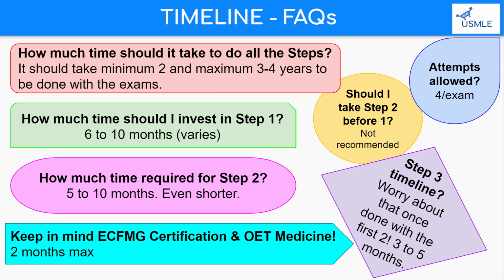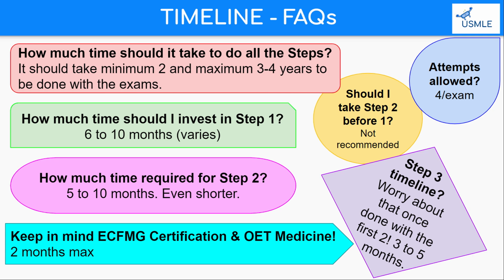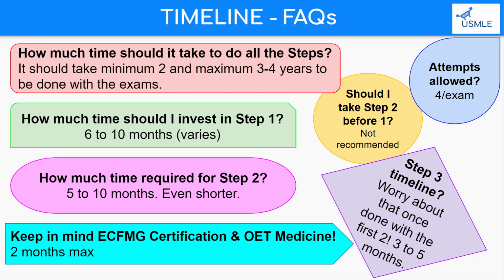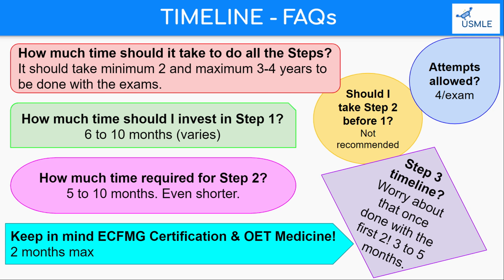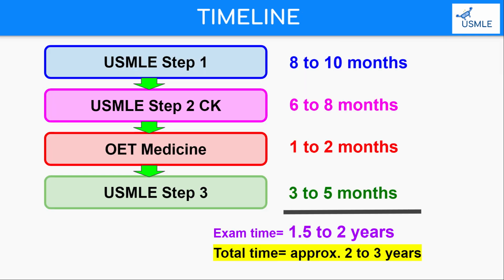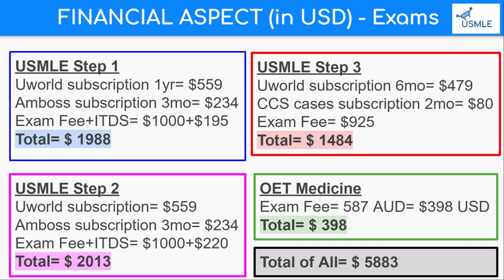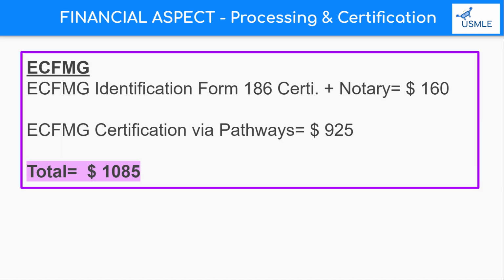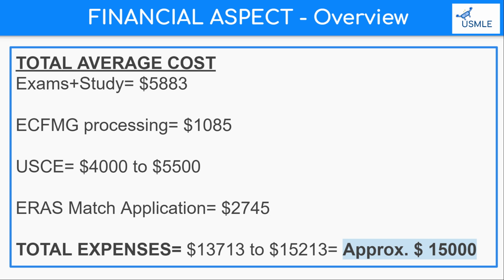USMLE Timeline & Costs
Welcome to  @USMLEDrone !
Are you uncertain about how to begin the USMLE journey? Let’s explore the essential information and planning needed whether you are just starting or even deep into the journey. Our channel is dedicated to helping you excel in your USMLE exams with targeted content and tips.

🔍 In This Video, You’ll Discover:
00:16 Relevant Exams
00:29 FAQs - Timeline
02:50 Timeline Summary
03:09 Costs/Financial Aspect (in USD, Exams, ECFMG processing, USCE, ERAS Application & Total Expenses)

Stay ahead of the curve with our comprehensive guidelines to boost your study routine and exam success. Joining a community of dedicated students inevitably enhances your preparation!